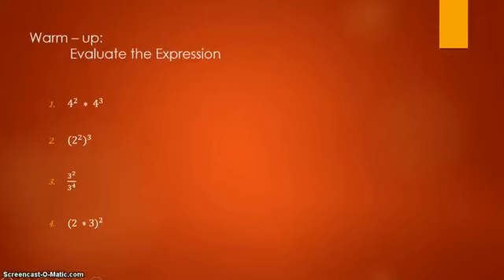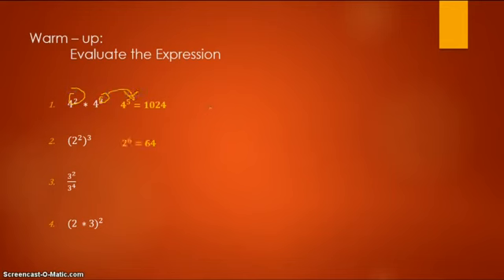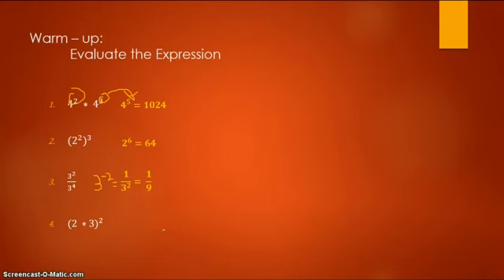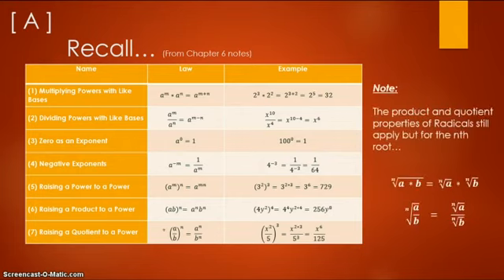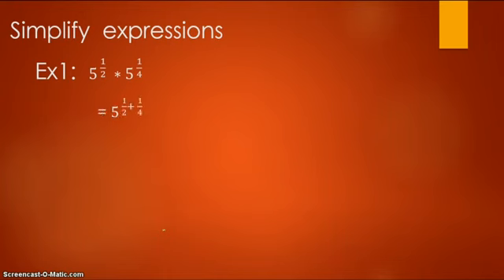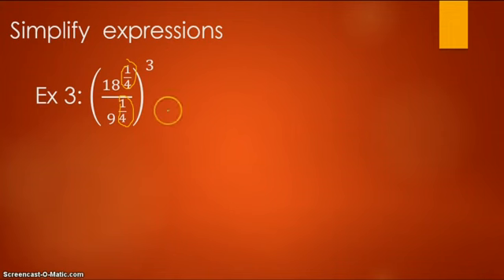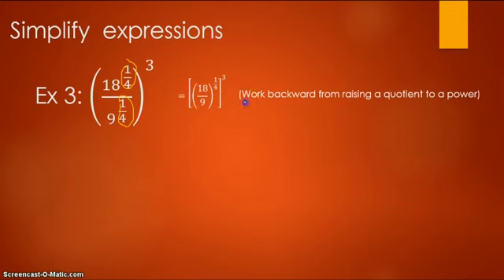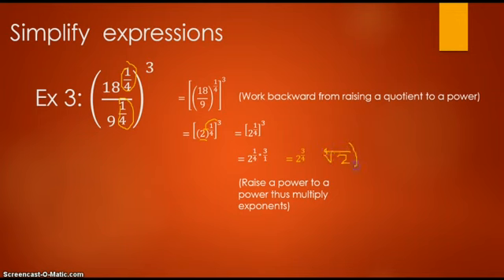Properties of Rational Exponents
Simplifying Operations of Rational Exponents